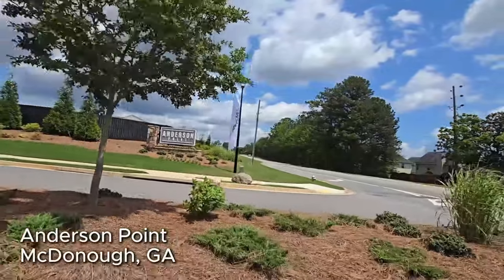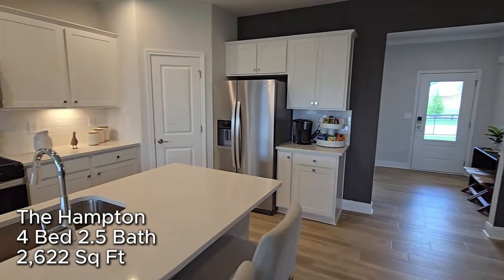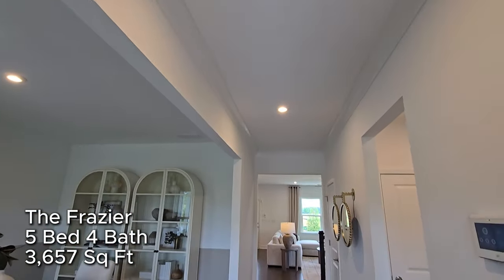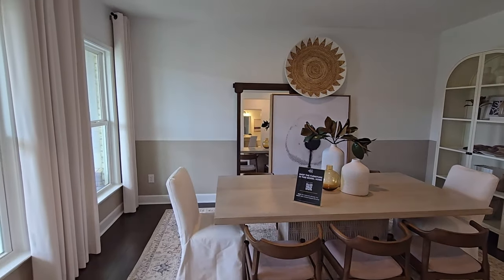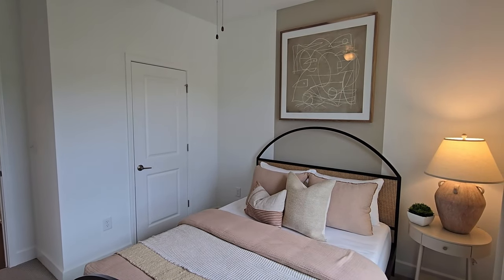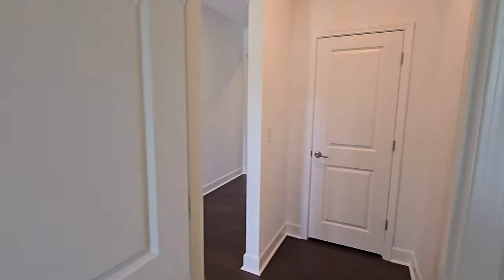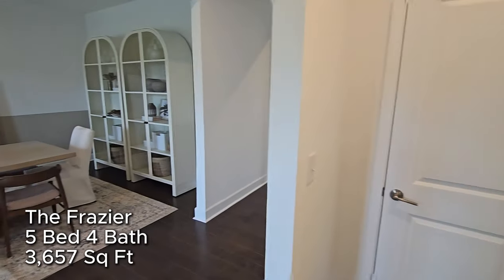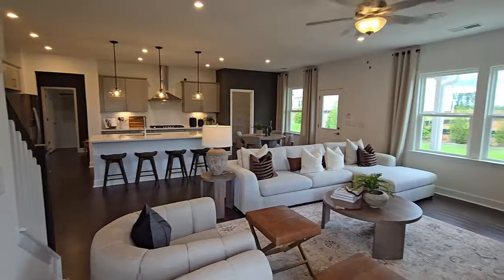BIGGEST Atlanta Homes for Sale at Amazing Price Anderson Point Estate McDonough GA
If you’re moving to Atlanta, Georgia stick around because today we back at Anderson Point by Pulte Homes southeast of Atlanta in McDonough, Georgia. Last week we took a drive through the community and went inside the Hampton which was part of the smaller Summit series part of the community. BUT today, we are going inside a floor plan offered in the bigger Estate series side of the community. My name is Ben Dings and I am your licensed, local real estate guide. If you want to hear the full rundown of this community be sure to check out last weeks video but heres a quick summary. Anderson Point is about 35 minutes southeast of the Atlanta airport and you’re only about 10 minutes from grocery shopping. You’re also only about 10 minutes from interstate 75 so you have the entire Atlanta Metro area at your fingertips. Anderson Point offers two communities in one. You have the Summit Series Homes on one side and the Estate series on the other half of the community. The new construction homes on the Estate side of the community start out around 2,800 sq ft and go up to a little over 3,900 sq ft. Plans are 4-6 bedrooms and 2.5 -4 baths with 2-3 car garages. Homes on the Summit side of the community are smaller so if you like the home in this video but would like something a little smaller, again, last weeks video has you covered. The Estate Series homes are on a little under .5 acre lots so you’ve got a great manageable sized lot. There is an HOA fee, but it’s only $788 a year and it covers common area maintenance, a community pool and cabana. Homes in the community on the Estate side are currently starting out in the $570s, but if you’d like to see what homes are available in this community and in the Atlanta area along with exactly how much these homes are, give me a call or text or sure to check out my website at ben.searchlikeabroker.com. When you go on to sites like Zillow and Realtor.com as soon as you hit the email agent button or request a tour button on THEIR websites, you’re not reaching out to the listing agent, instead your information like your phone number and email address is being sold to agents all over the area so your phone is going to be ringing off the hook for weeks. So instead, go to my website at ben.searchlikeabroker.com where you’ll only hear from me or my assistant and you can rest easy knowing your information is safe and not sold to anyone. And lastly before I get started telling you all about this beautiful home, just as a reminder, I do not represent this builder. I am a buyer’s specialist and a licensed Realtor here in the Atlanta area hoping to showcase the area and so you can see first hand what Atlanta and I both have to offer. I come out with new videos every single week about what it's like to live right here in the Atlanta metro area, so if it's your first time to this video, or to my channel, please make sure you subscribe so that you never miss a thing! I get phone calls and text messages every single day from people moving and relocating here, and I absolutely love it, so if you're thinking about moving anywhere in Atlanta, Georgia or the surrounding areas, it’s never too early to get started, so make sure you give me a call, shoot me a text, or send me an email cause I got YOUR back when moving to the Atlanta area. Now let me give you a quick rundown of this home and then you can sit back and enjoy the rest of the tour.

Are you wondering what its like to live in Coweta County Georgia? Well, this is the channel you need! I absolutely love this area and my #1 goal is to showcase every inch of Coweta County and all the surrounding areas though my videos so you have a complete understanding of the best area that fits YOUR lifestyle!

I work with clients from all over the WORLD that are relocating here and I ABSOLUTELY LOVE IT!